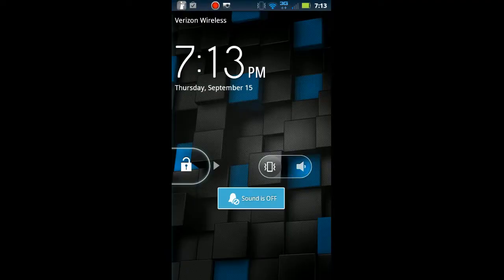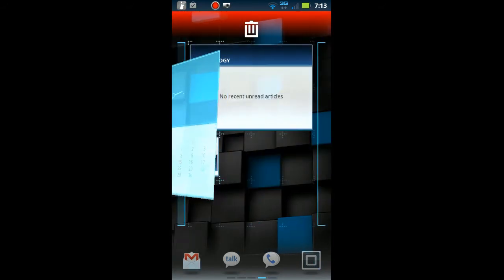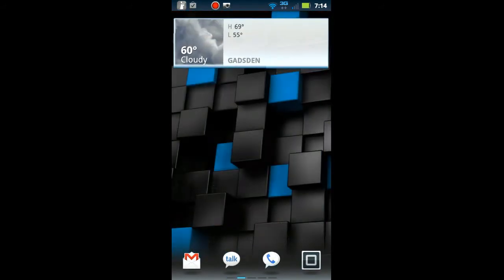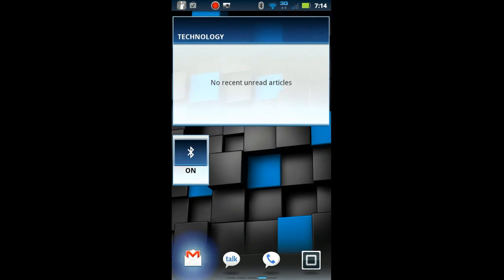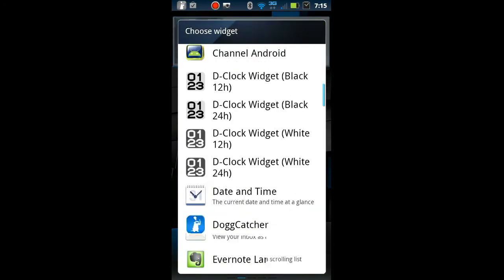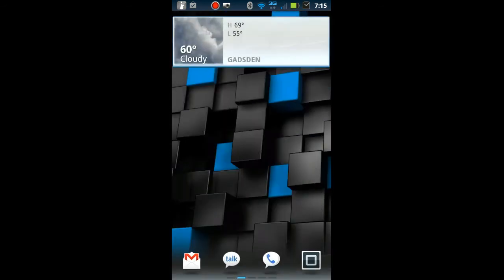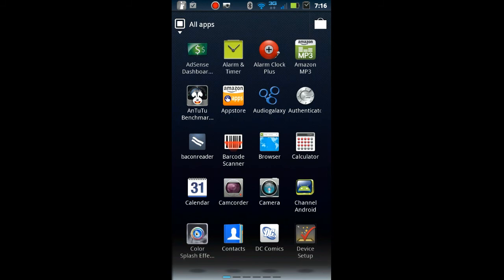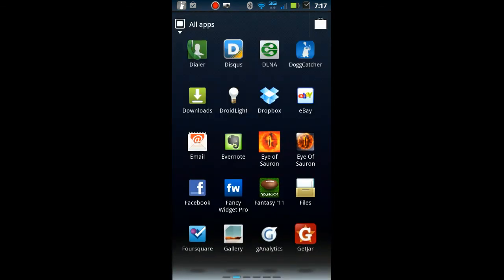Motorola Droid BIonic, the Nameless OEM Skin Walk Through (Blur)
This is a quick video of Motorola's Android skin that they refuse to call Blur, to embed on my official review on the Motorola Droid Bionic. If you want to read the whole review head on over you can find it